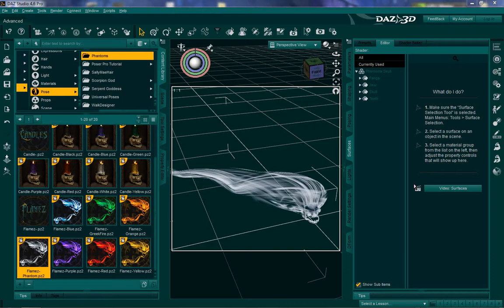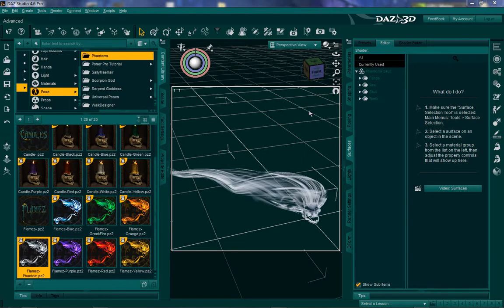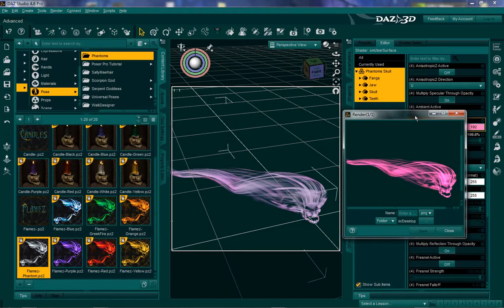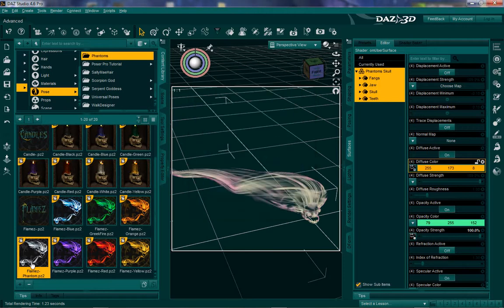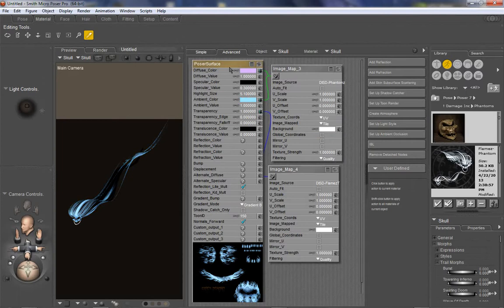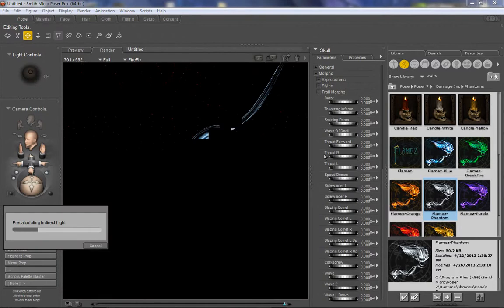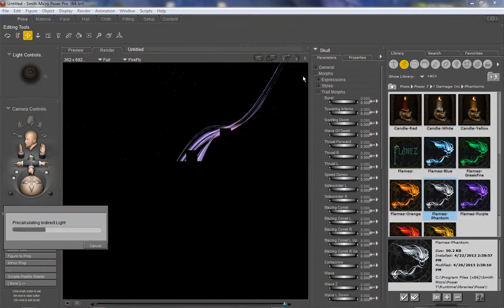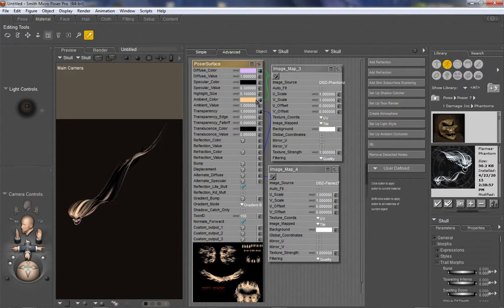Phantoms: Changing color on the fly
Demo shows how to quickly change the colors of the glowing flame mats in the set to a color not included in the materials.